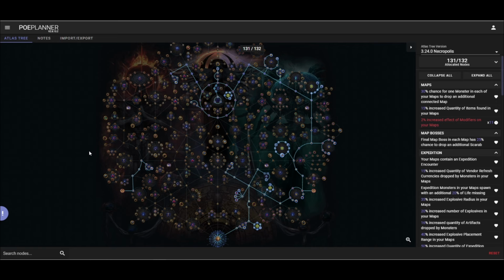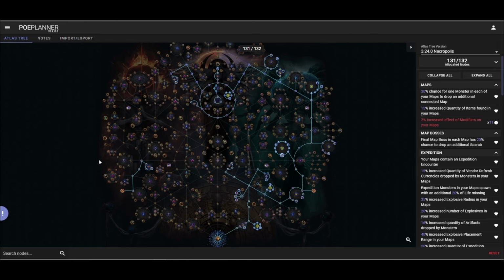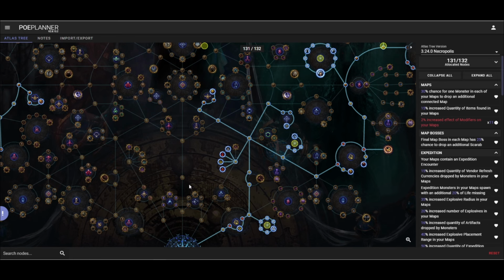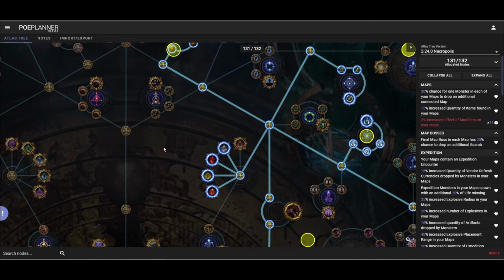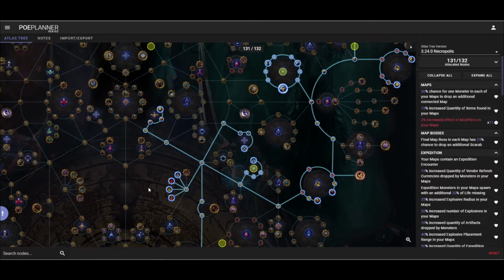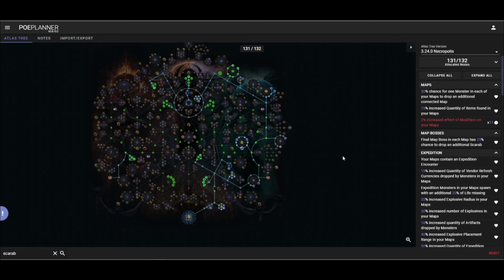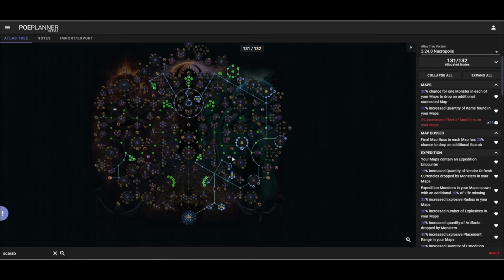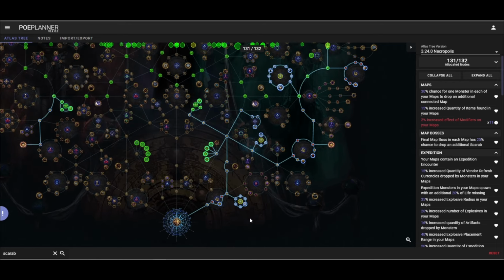My Brand New "Right-Side Swap" Atlas Strategy | Path of Exile Necropolis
The Atlas Strategy I will be using on League Start. See the 3 trees below: